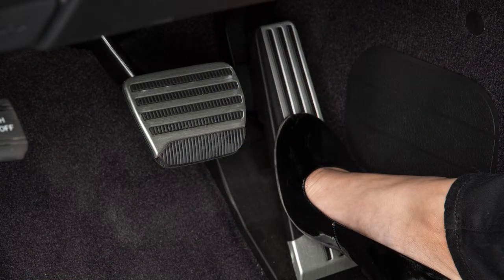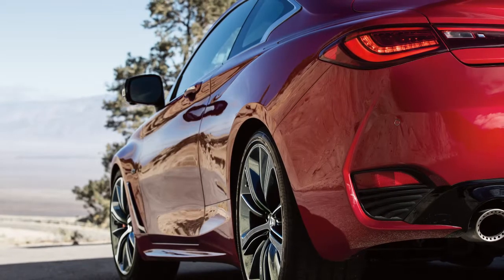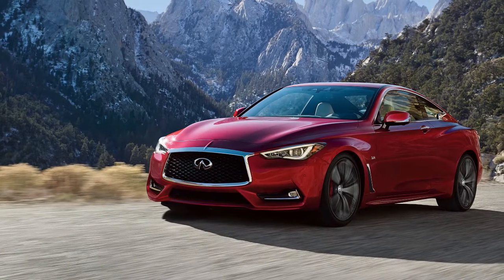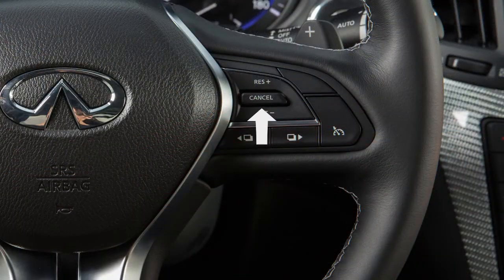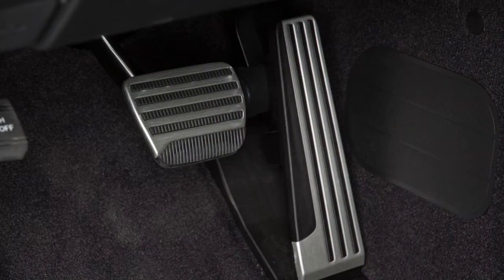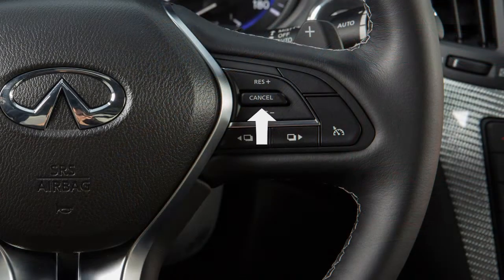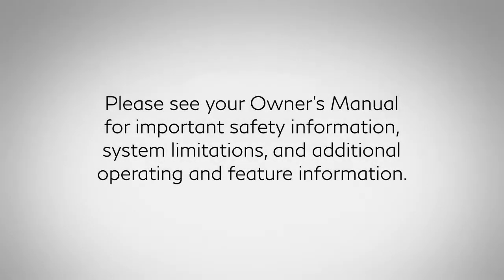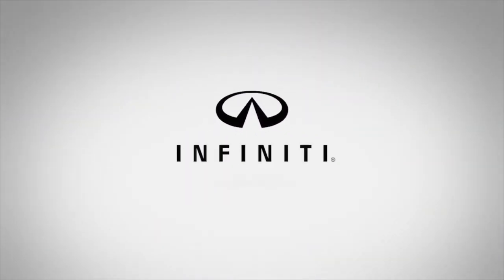2020 INFINITI Q60 - Cruise Control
The method for turning on the conventional cruise control differs depending on whether or not your vehicle is equipped with Intelligent Cruise Control or (ICC).

If you have the ICC system, turn on the conventional fixed-speed cruise control by pushing and holding the steering wheel MAIN switch for longer than approximately
1.5 seconds.

If you do not have the ICC system, push the MAIN switch on the right side of the steering wheel and the white CRUISE indicator light will illuminate. Accelerate until you reach the desired speed. Then push down on the SET switch and release it. The green CRUISE SET indicator light will illuminate and the vehicle will operate at your selected speed.

If you need to pass another vehicle, ensure that it is a legal maneuver, then press the accelerator pedal. Once you have safely passed, release the accelerator and your vehicle will return to the previously set speed.

To change to a faster cruising speed, push UP and hold the RESUME switch. Release at your desired cruising speed. If you push and quickly release this switch, each push will increase your set speed by about one mile per hour.

To reset at a slower cruising speed, push DOWN and hold the SET switch. Release when you have reached the desired slower speed. If you push and quickly release this switch, each push will decrease your set speed by about one mile per hour.

To cancel Cruise Control, push CANCEL or tap your brake pedal. The green CRUISE SET indicator light changes to the white CRUISE indicator light.

To resume cruising at your last set speed, push UP on the RESUME switch. To turn Cruise Control OFF completely, push the ON/OFF switch.